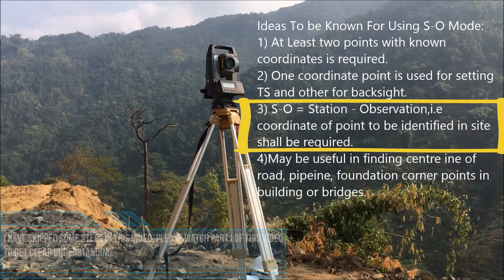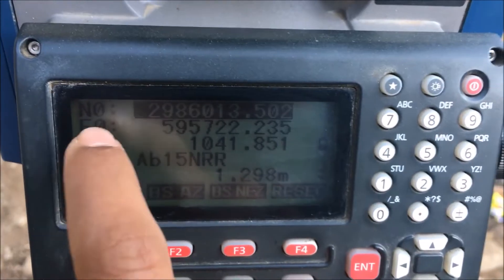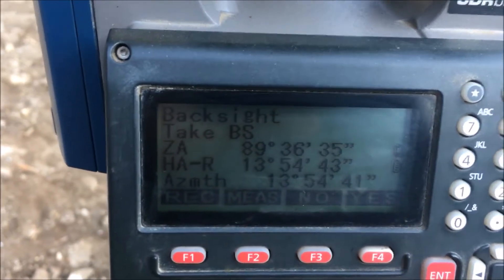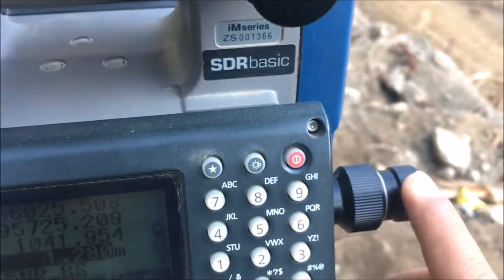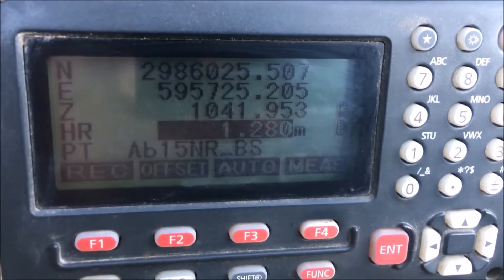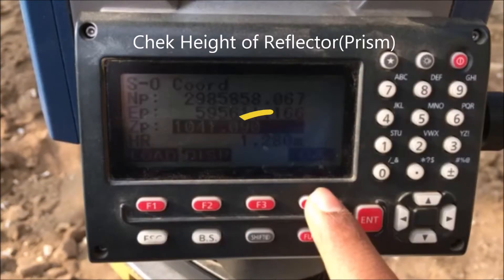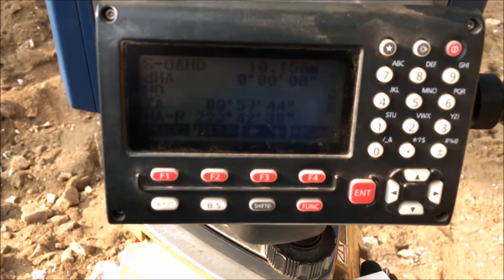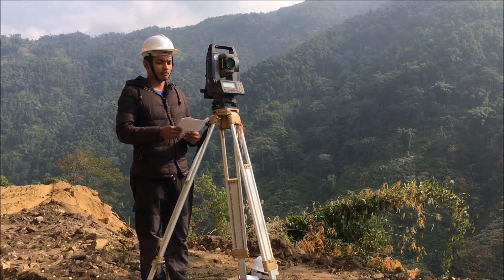Set out coordinates in field using Total Station | S-O Mode | Site Engineering | Surveying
In this video, I will show you how to set out coordinates in field using S-O mode in total station.